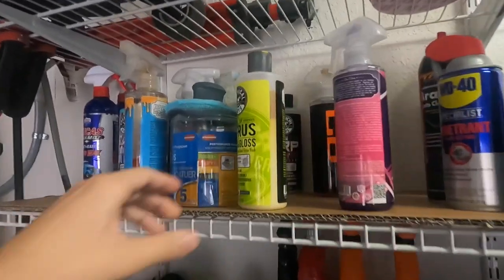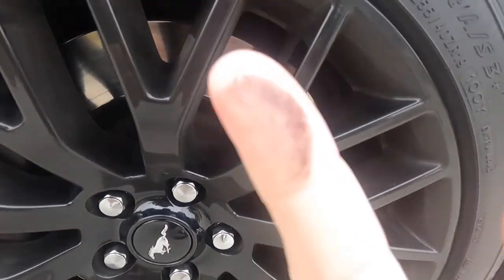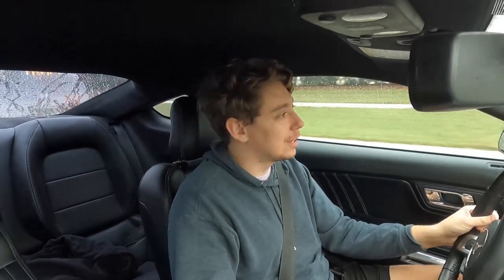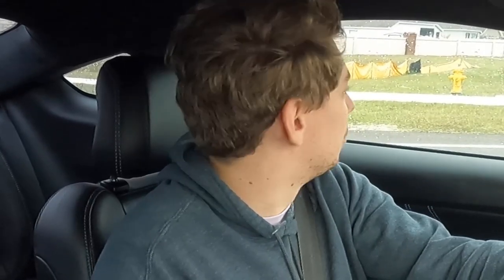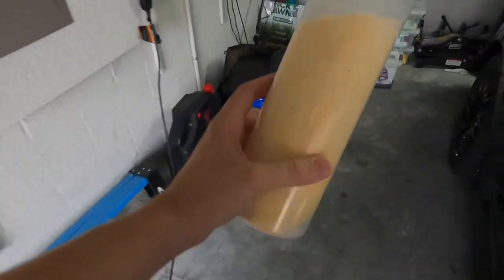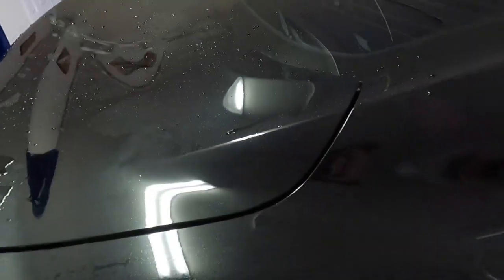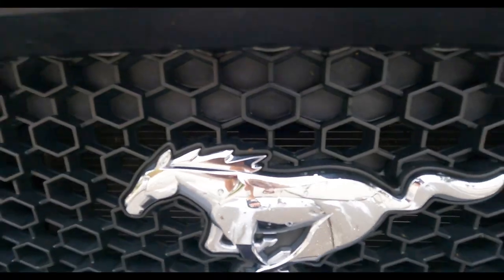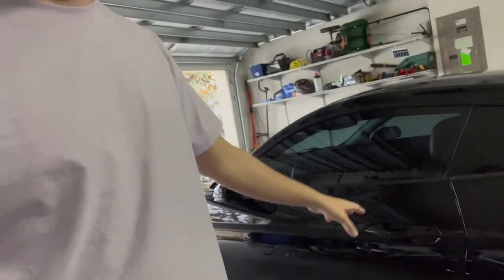CHEMICAL GUYS Bath For Mustang 5.0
Washing the mustang right before it rains with some chemical guys cleaning products.